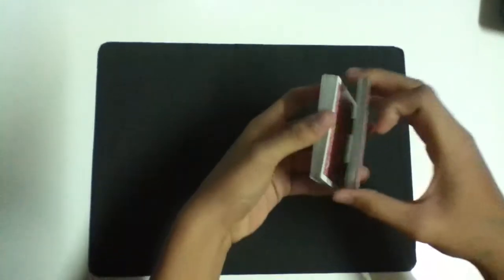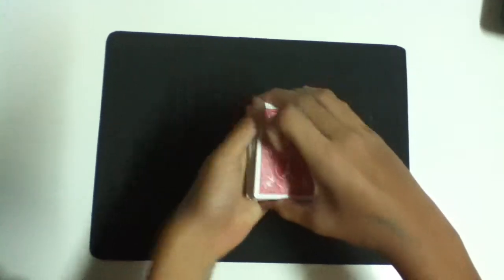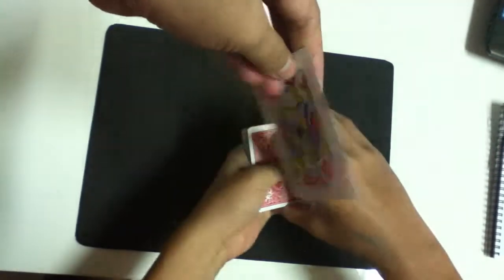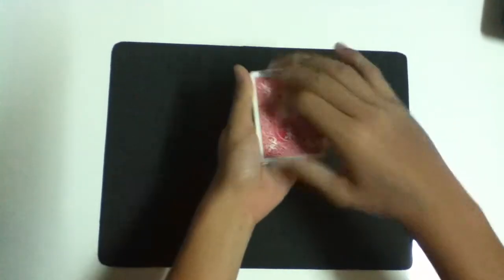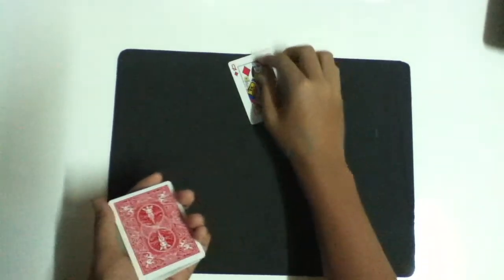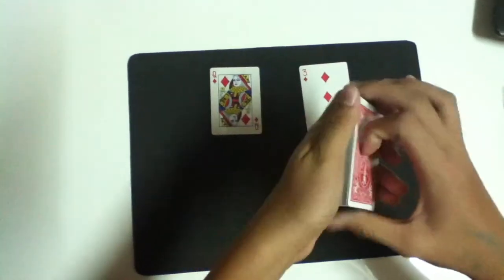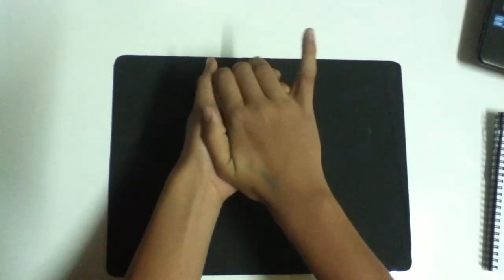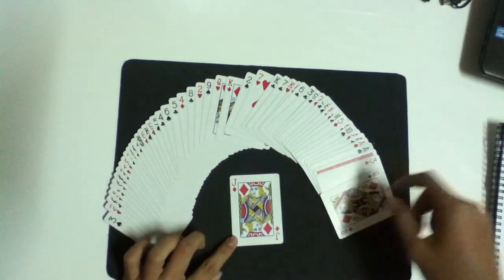CIP magic - Ken 2012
2E2